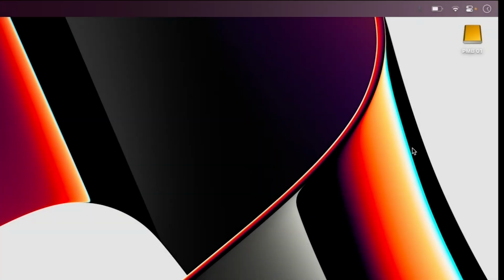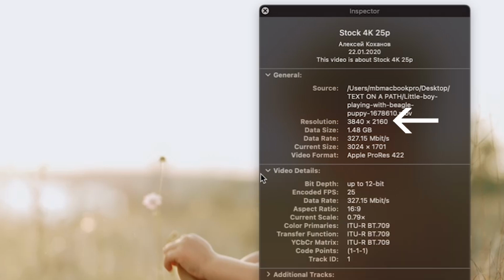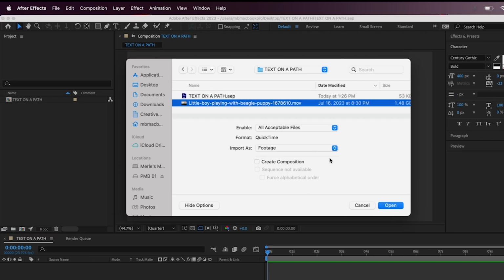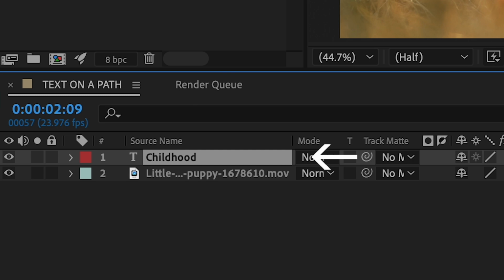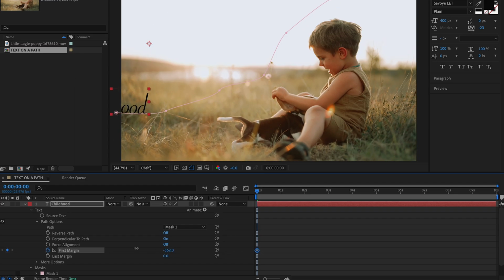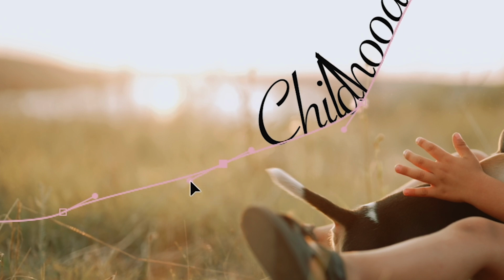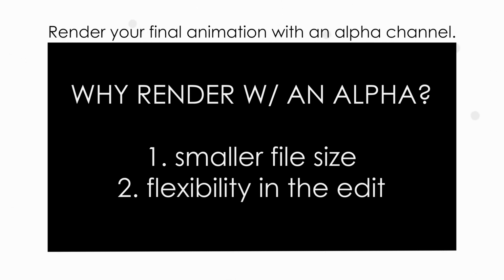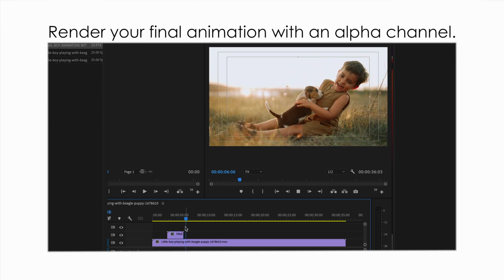HOW TO ANIMATE TEXT ALONG A PATH IN ADOBE AFTER EFFECTS - Text Along Path - Filmmaking 101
In this video, I show you how to animate text along a path in Adobe After effects.

Text along a path in After Effects isn't difficult - It's really just a matter of creating a text layer, creating the path, aligning the text, then animating. No plugins needed!

So, take a few minutes today to learn how to create an After Effects path for your text, and do a custom text animation for your project today!

00:00 Intro
00:42 Start of Tutorial
01:10 How To Organize Your Project In After Effects
01:52 How To Choose Settings For Your After Effects Projects
02:31 How To Create A New Composition In After Effects
04:31 How To Create A Text Path In After Effects
04:59 How To Snap Your Text To A Path In After Effects
05:29 How To Animate Your Text Once It's On A Path In After Effects
06:49 Bonus Tip: How To Render Your Final Animation In After Effects With An Alpha Channel